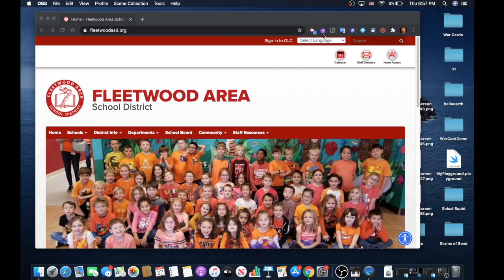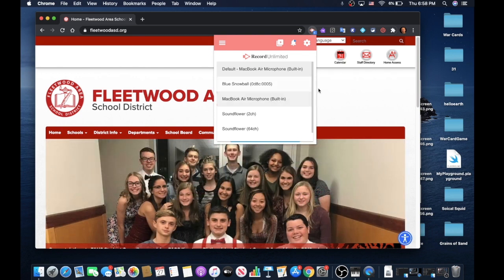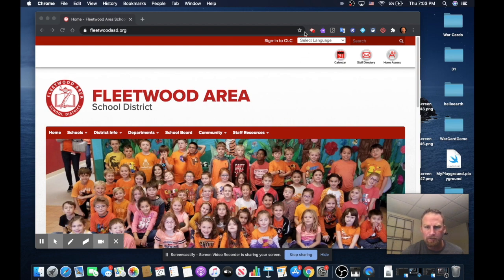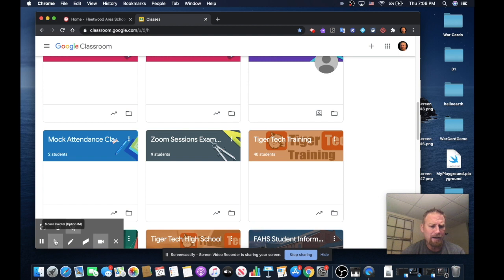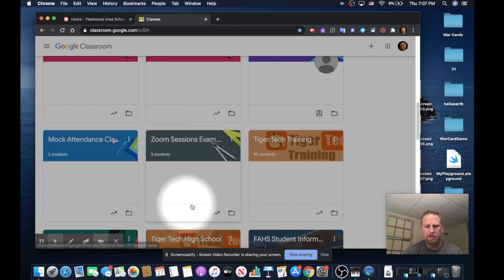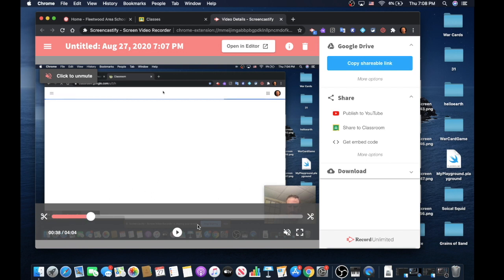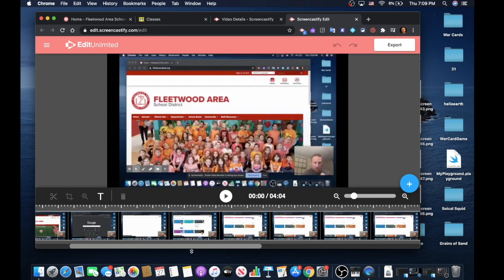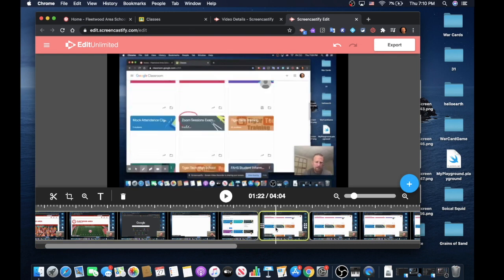Screencastify Basics - Tiger Tech Tips 032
How to use the Screencastify Google Chrome Extension to create a screencast video.